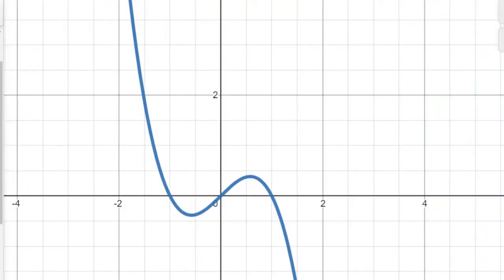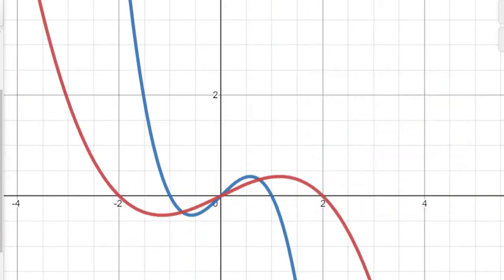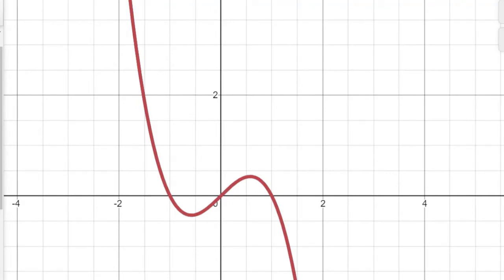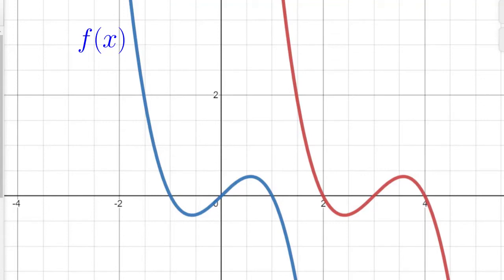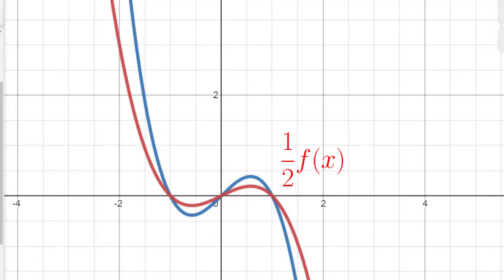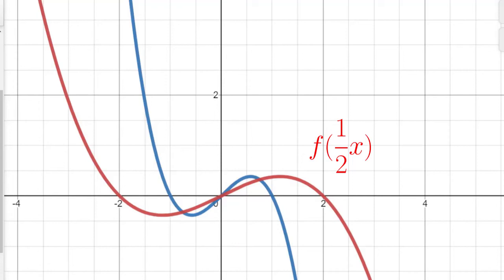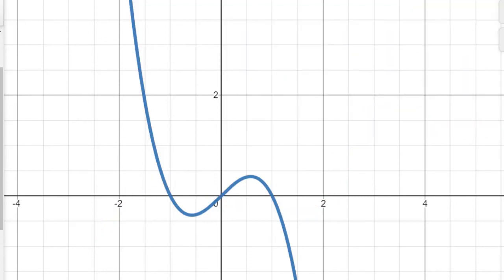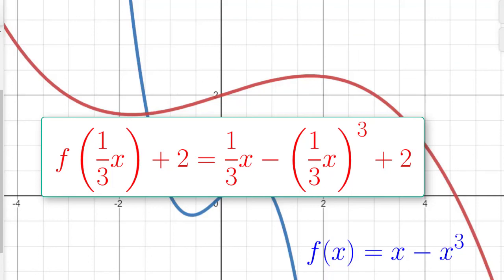Transformations of Functions